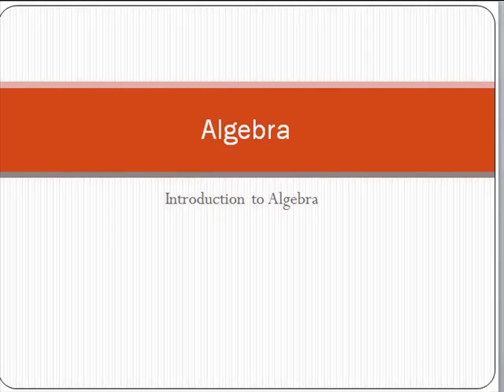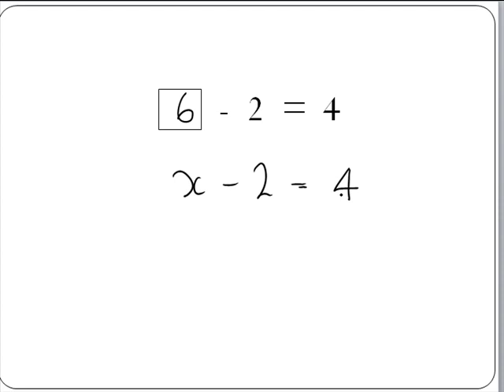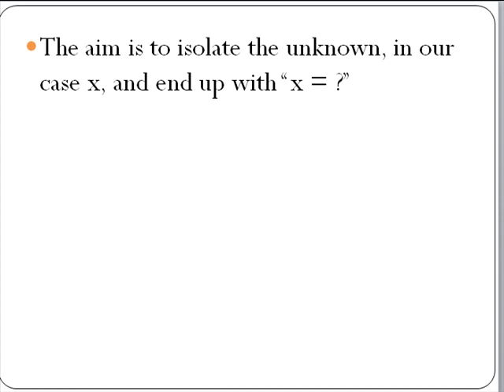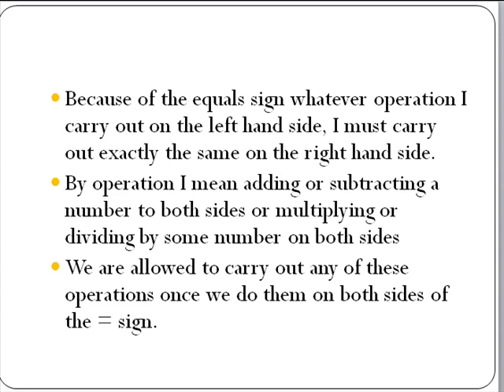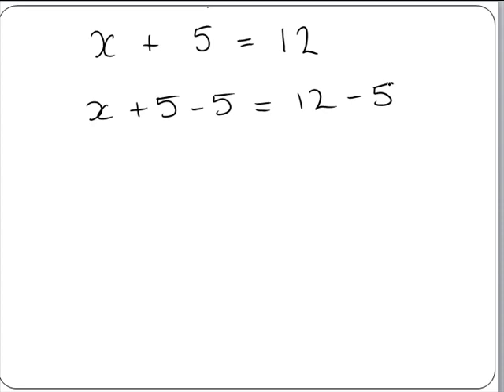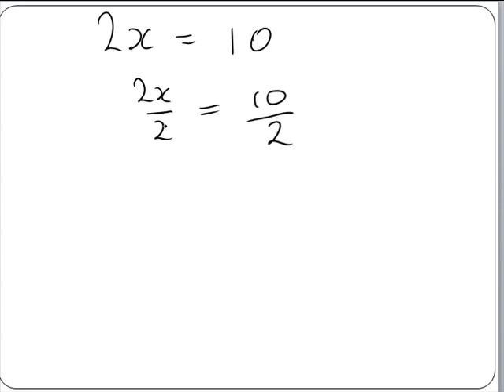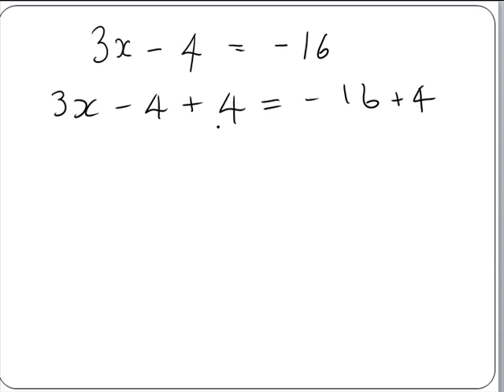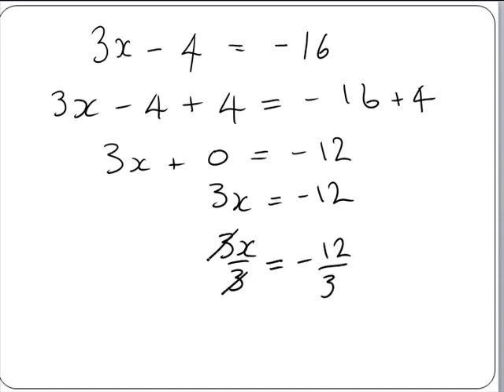Introduction to Algebra (MathsCasts)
Worked example explains how to solve an algebraic equation. Also explains the concepts of variable and operation.